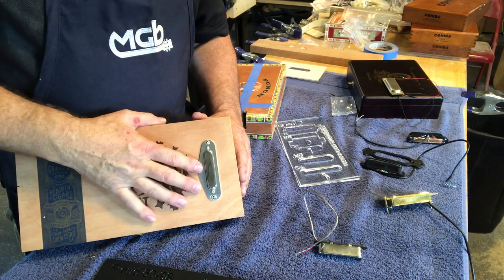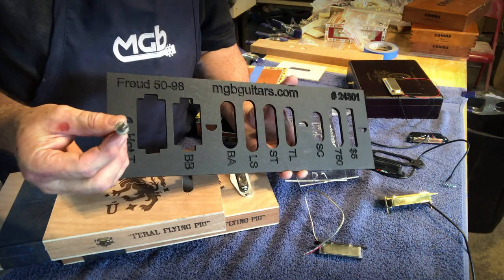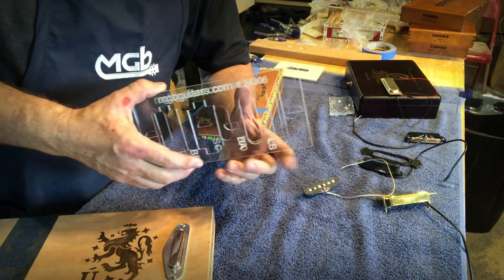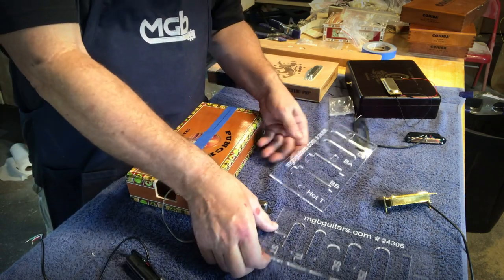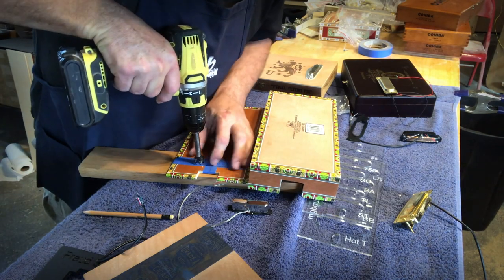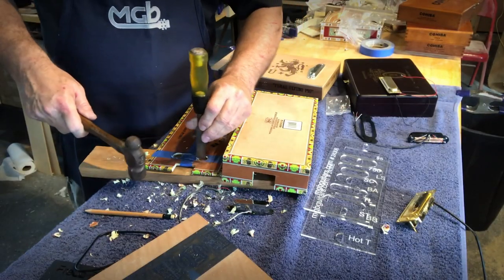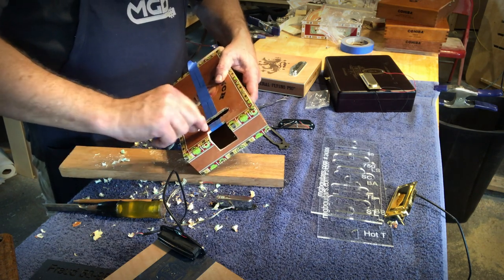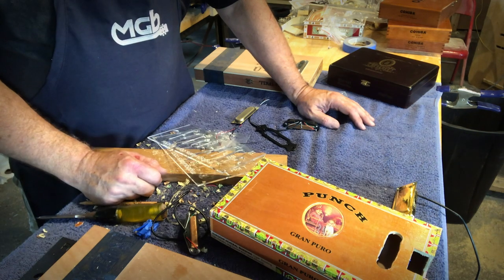Cutting Openings For Pickups | MGB Learn'n & Build'n with Michael Breedlove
Founder & Owner of MGB Guitars & Parts Supplier Michael Breedlove discusses how MGB's router and marking templates makes it easy to cut openings to install MGB pickups into your next cigar box guitar build.